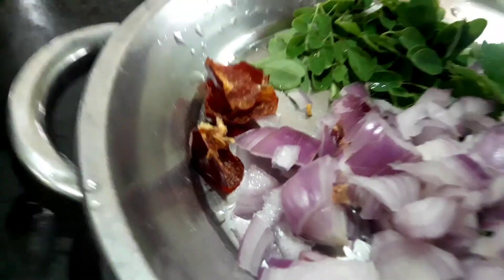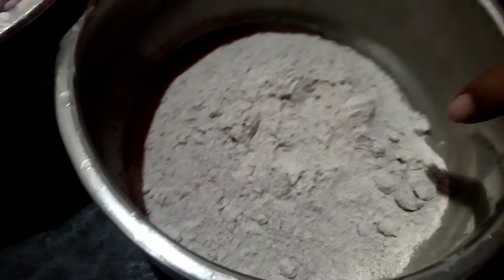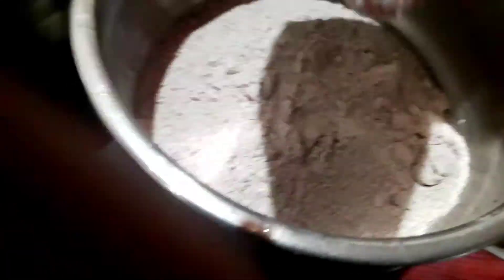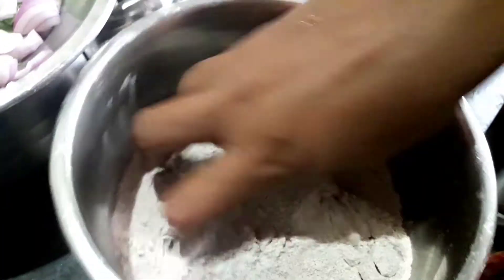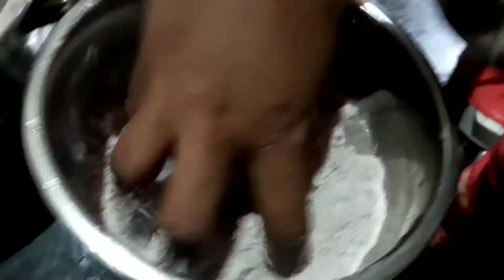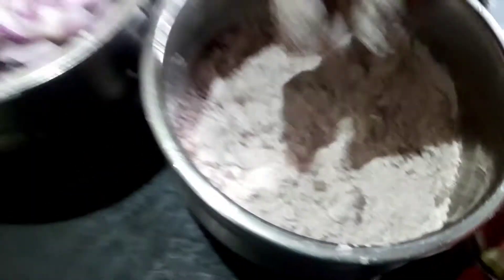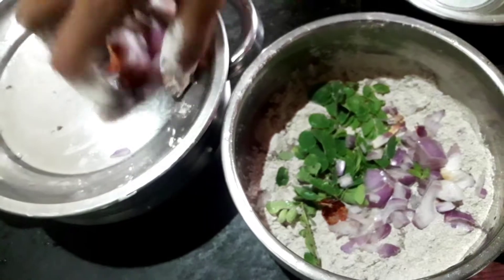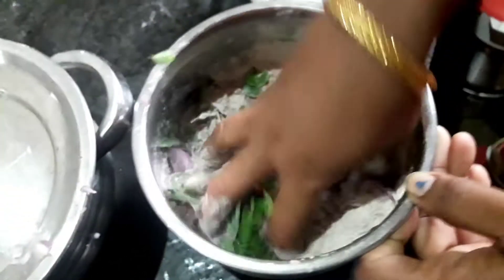கேழ்வரகு அடை Ragi addi